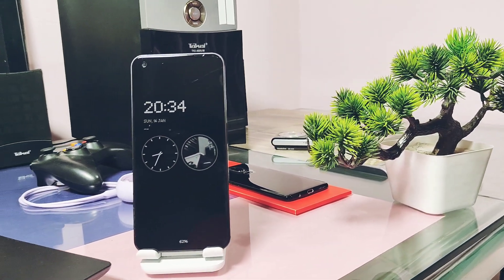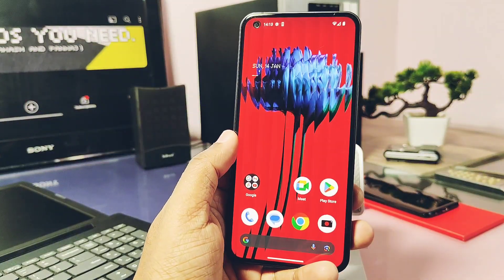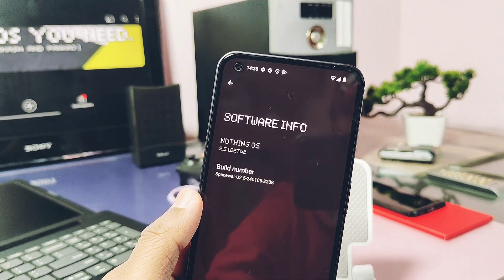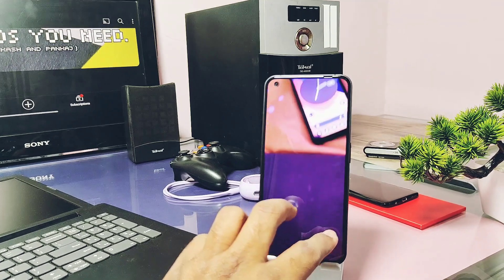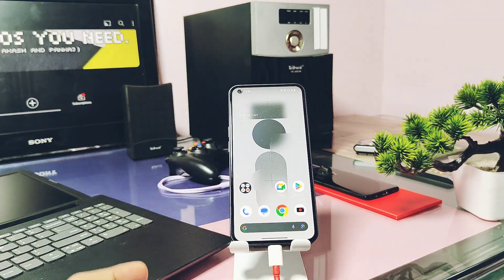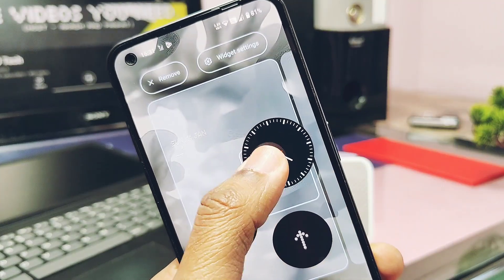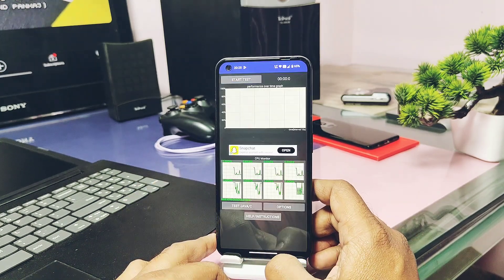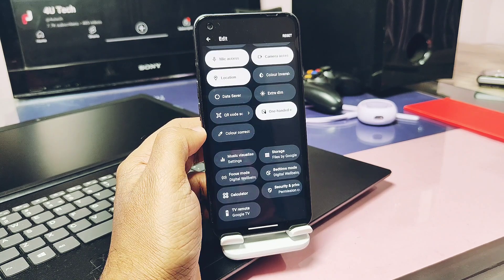nothing phone 1 android 14 update 2.5.1 open beta 2 : is it really improved!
Hey what's up guys welcome back you are watching 4U tech. Few days back we reviewed the latest nothing os 2.5.1 open beta 1 for nothing phone 1, but still nothing os team didn't released there final stable version of nothing os 2.5.1 Android 14.

They are improving the stability and performance of the firmware and removing the bugs that were reported by open beta users, so I was using nothing os 2.5.1 open beta 1 and via stock ota we will get this new ota notification for nothing os 2.5.1 open beta 2.
I updated to new version and throughly tested it. Today in this video we will discuss the whole changelog of new update
We will discuss performance and cpu stability as compared to old build. At last we will show you if there are any Bugs still present in the update as compared to old build, so watch this video till the end now without further do let's get started.